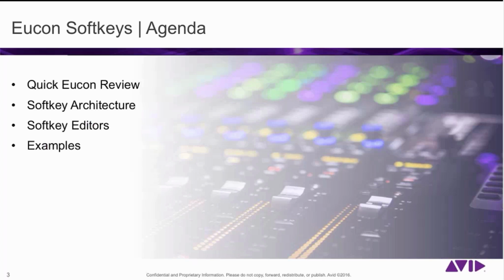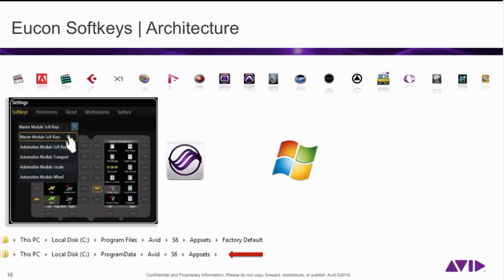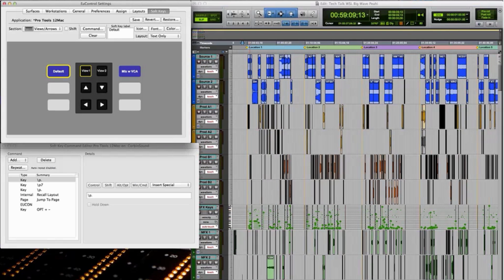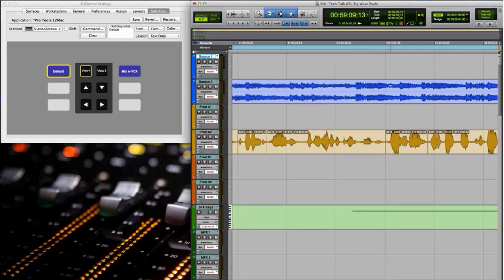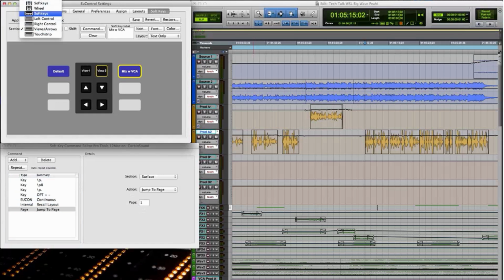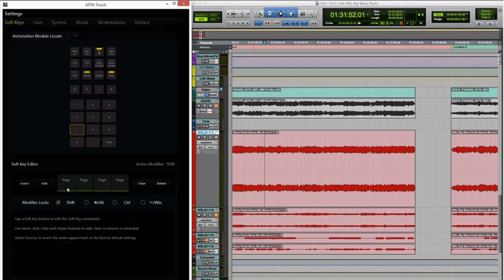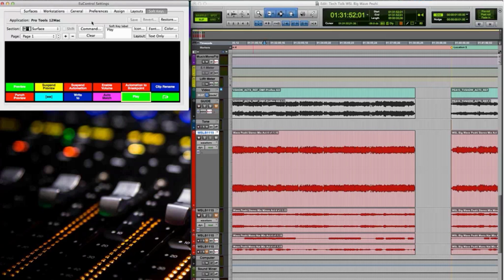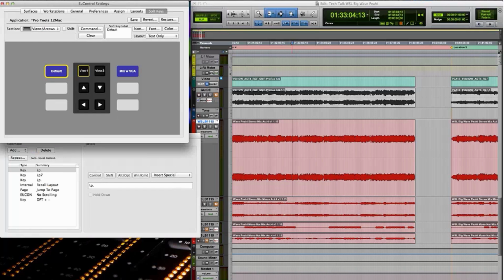Tech Talk S6E4 Pro Tools: Customizing Your Console with Eucon Soft Keys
Presented by: Mark Corbin
Are you getting the most out of your Avid consoles and control surfaces? Sit down with Avid’s Mark Corbin and find out as he provides a high level review of the EUCON control protocol and explains how Eucon Soft Keys can be integrated with various Avid consoles and control surfaces. Learn tips that can help you create a more comfortable and efficient user experience and take steps to improve your overall workflow.

Avid Global Services presents
Avid Tech Talk Webcast Series
Gain in-depth technical expertise to maximize your Avid experience